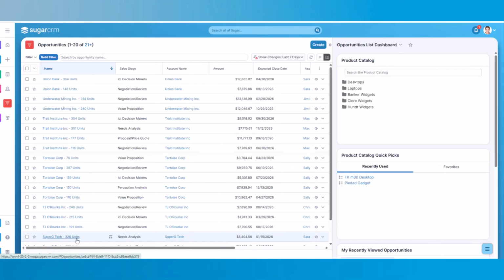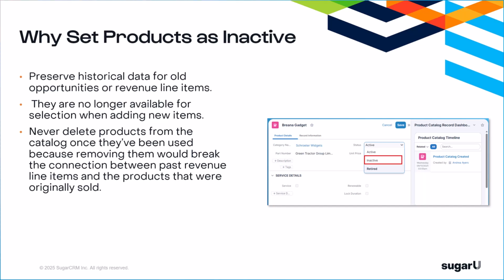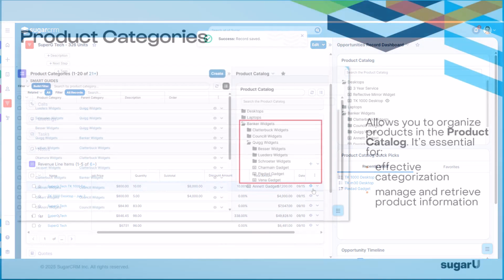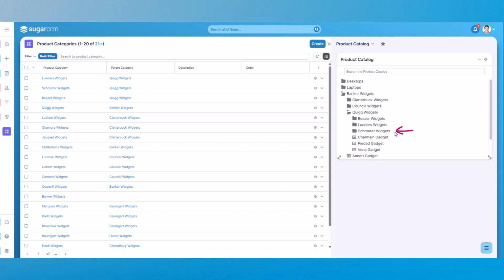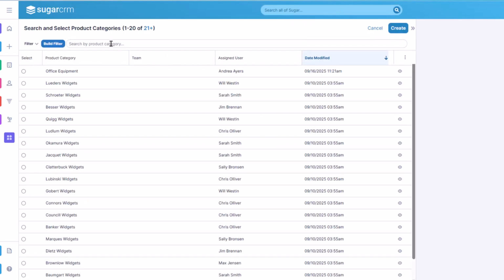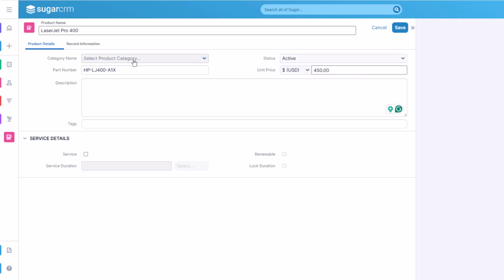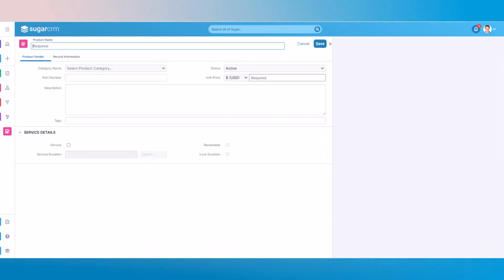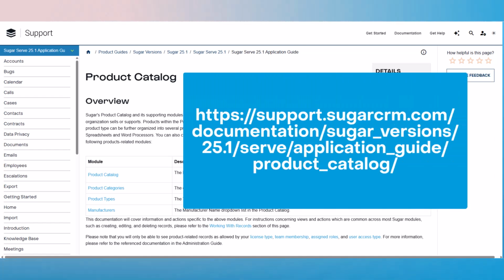Setting Up Products in the Product Catalog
This video will teach you how to set up products in Sugar’s Product Catalog.